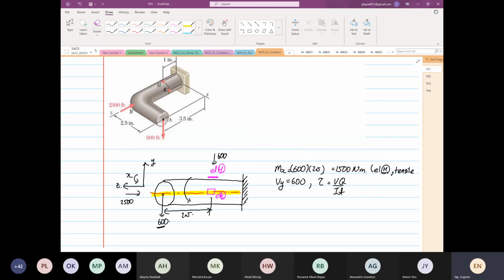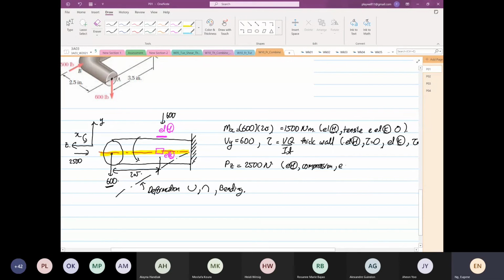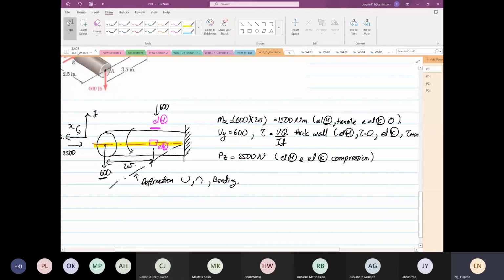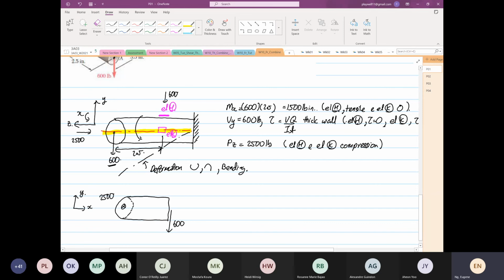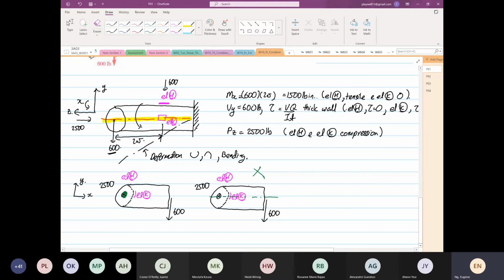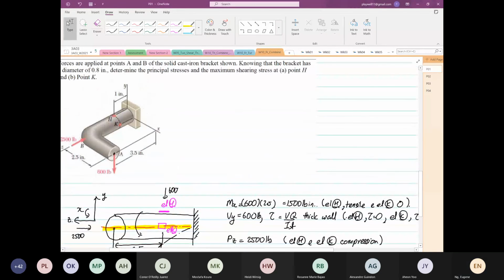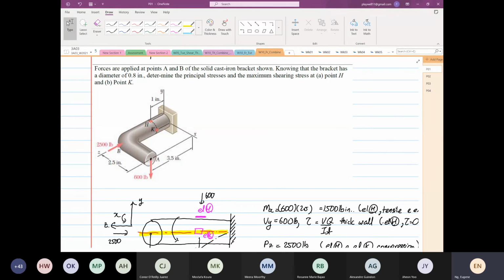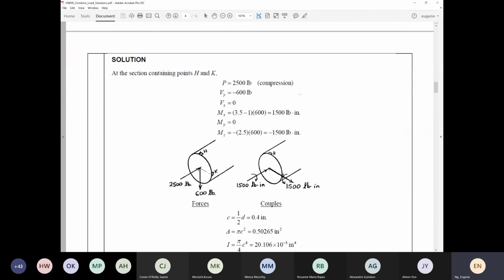W10 Fr Combine Load P2